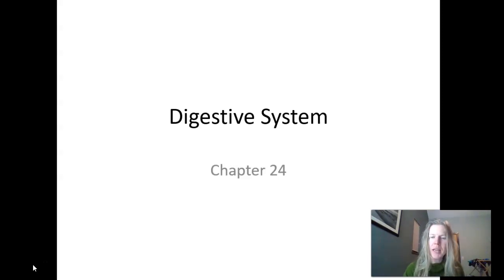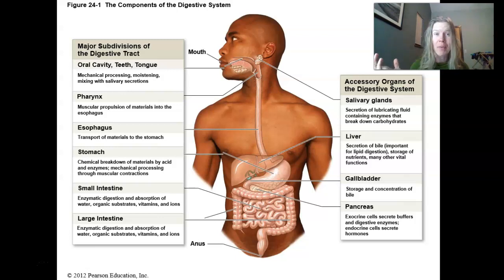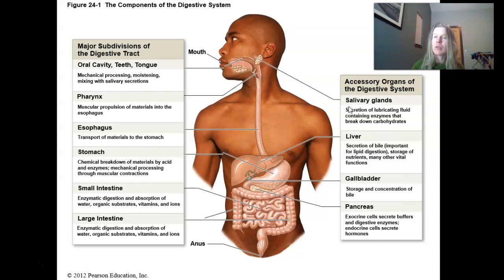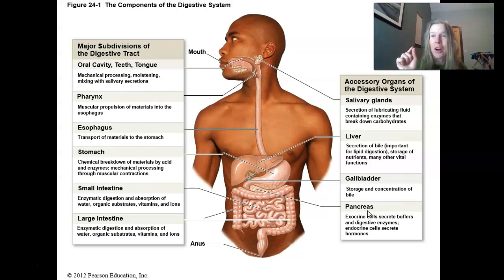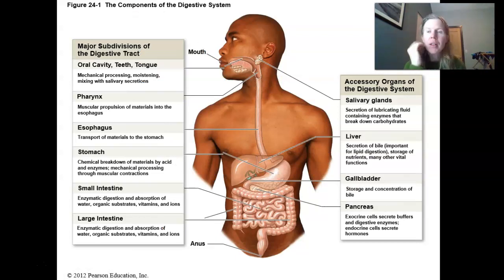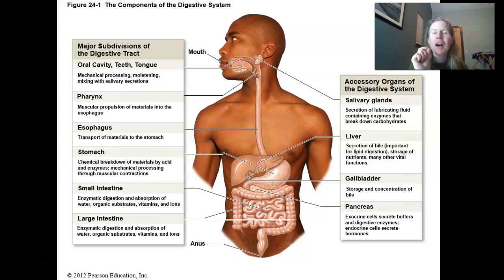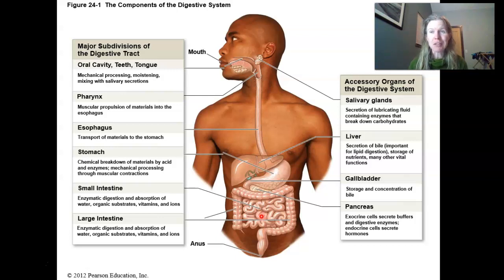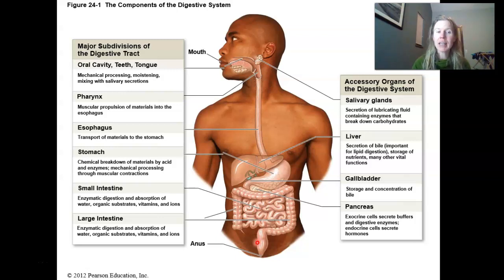A&P II Digestive 24.1-24.2